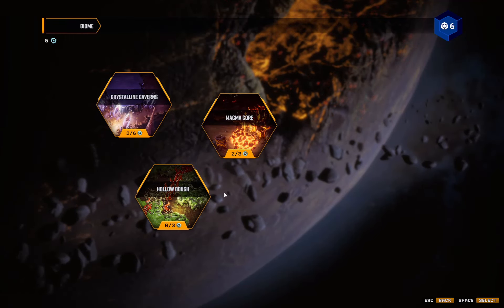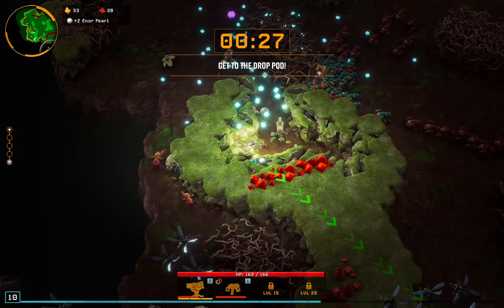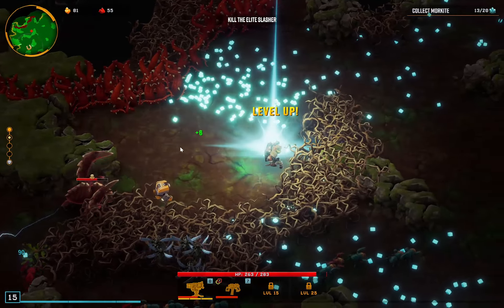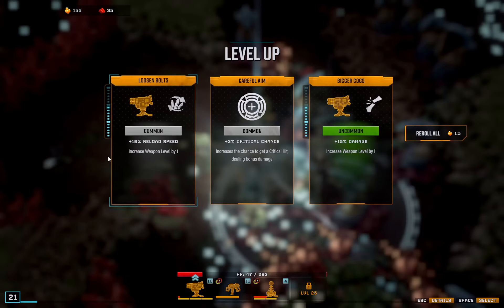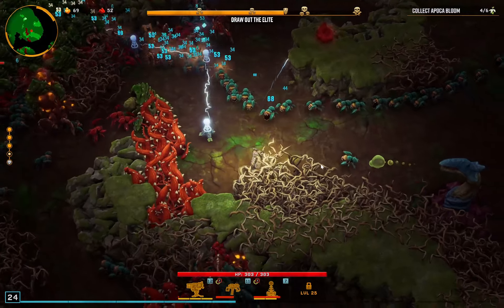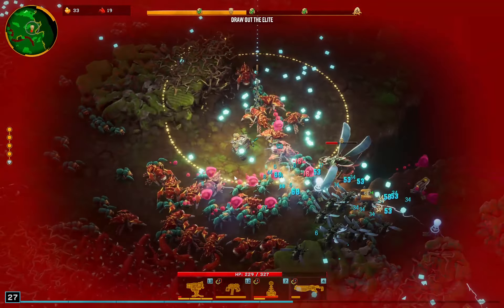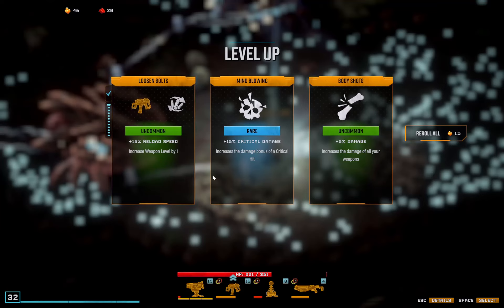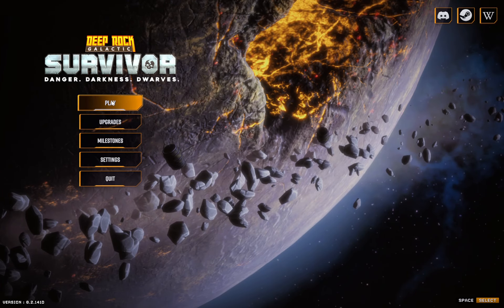Enter the Hollow Bough - Deep Rock Galactic Survivor #5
Time for the third Biome!  We delve into the Hollow Bough with the Engineer and absolutely crush the game.  Feels good to be getting deeper into all of the unlocks and having more items to focus on with each run.